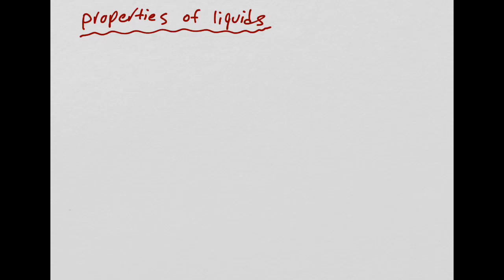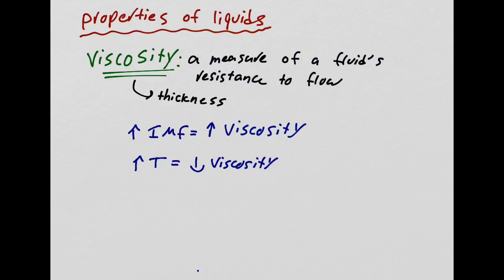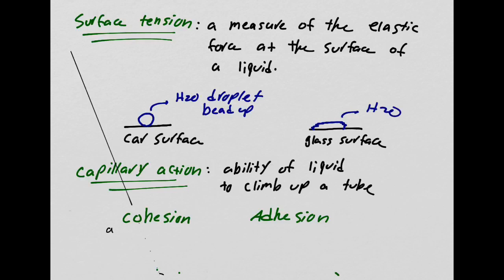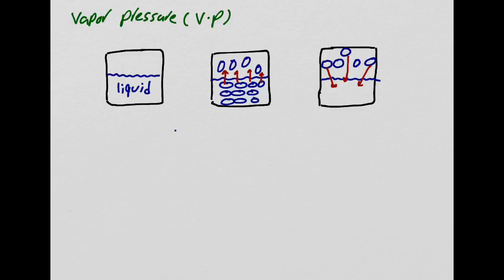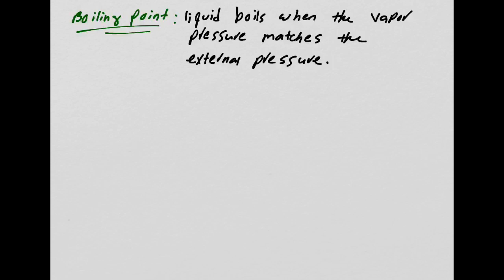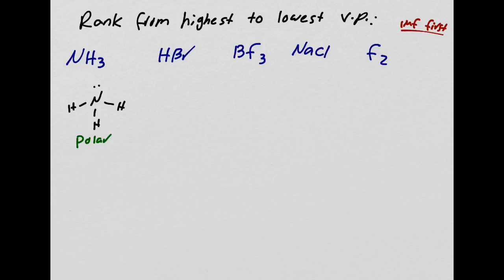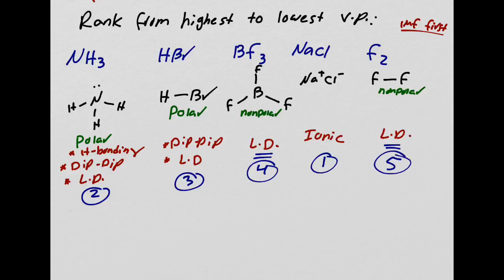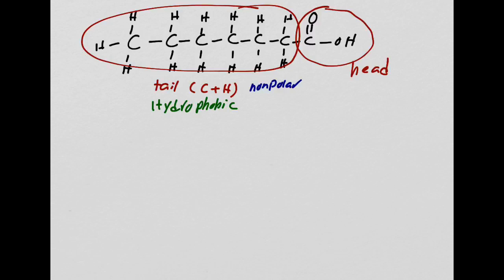Chem 1A-Lec 56-IMF and Physical Properties